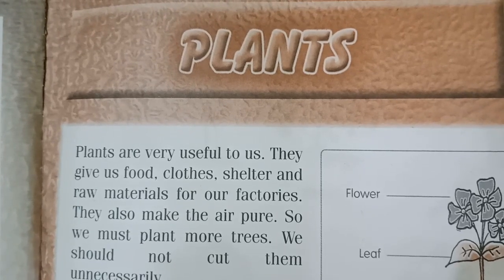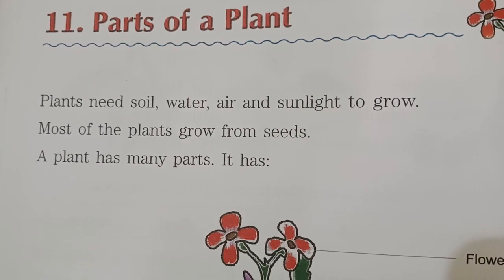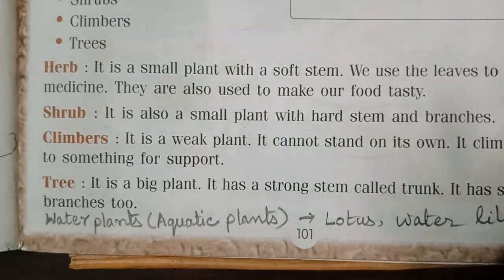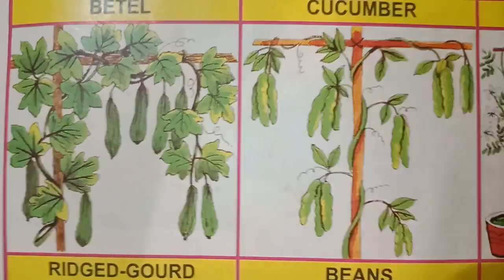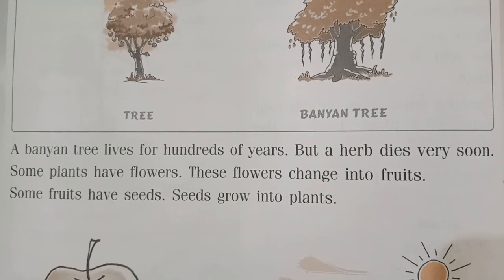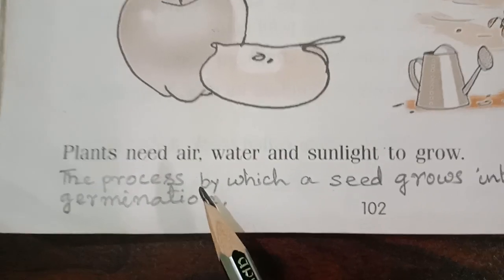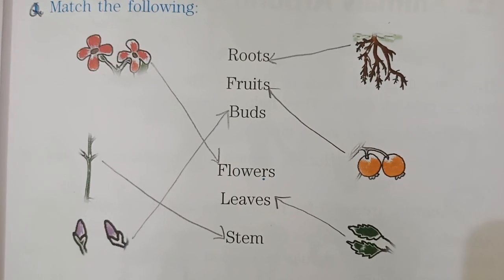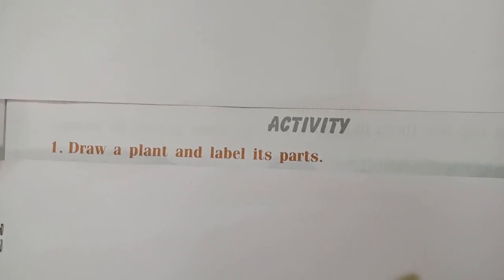PLANTS, Part 1, Class 2, EVS, CBSE/KVS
Along with pictures explanation of the chapter and question/Answers.